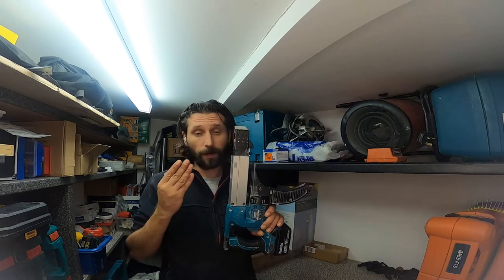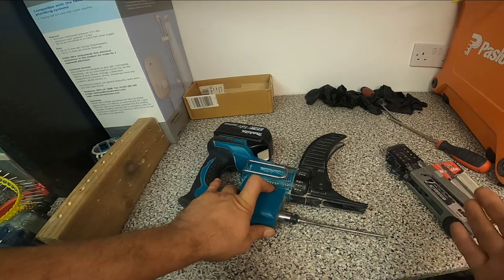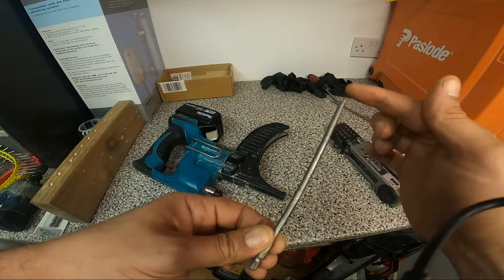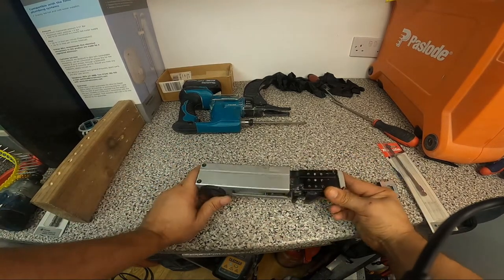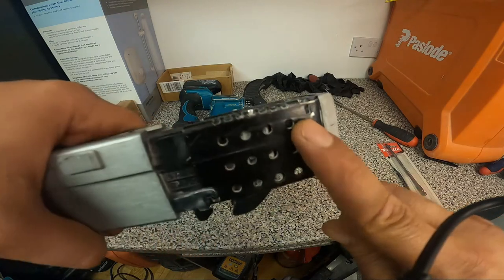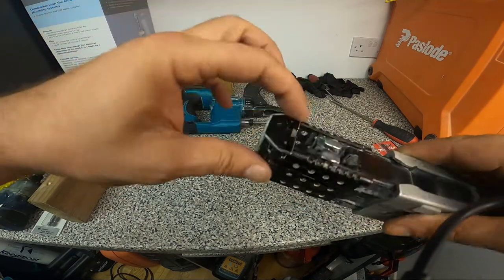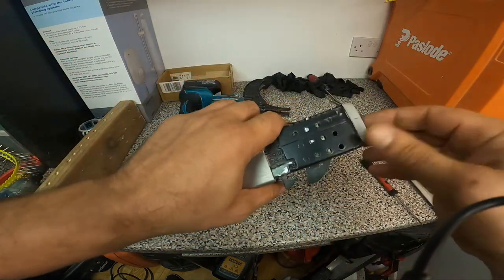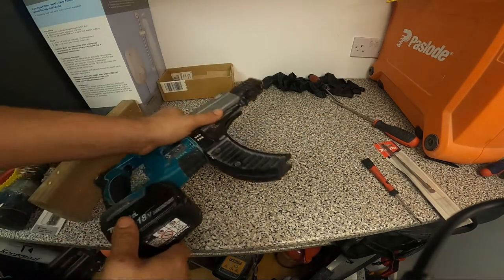MAKITA AUTOFEED SCREWDRIVER GUN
MAKITA AUTOFEED SCREWDRIVER GUN REAPER
In this clip i am going to change the guide box shoe becaouse the screwdriver it's bloking whenever i try to insert a screw in to the plaster board.This was a real nightmare for a long time since the screws was blocking the tip of the gun.All it's going to be solved gist by changing the guide box of the gun